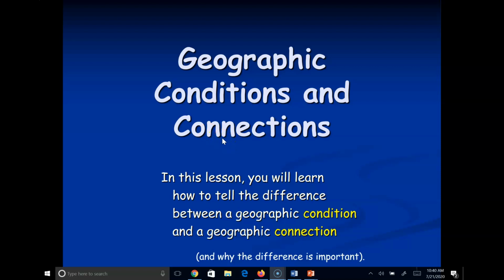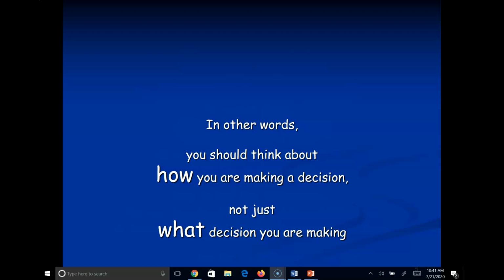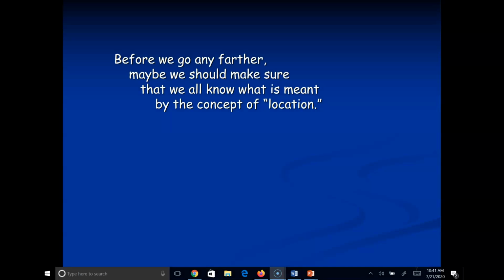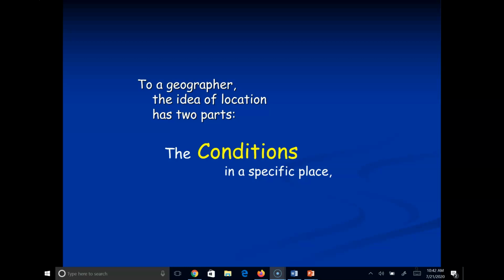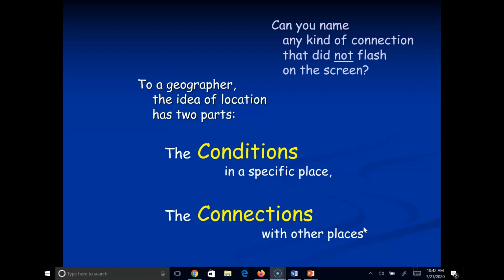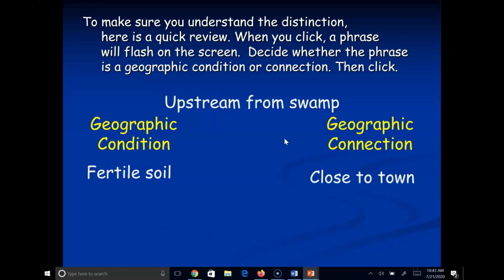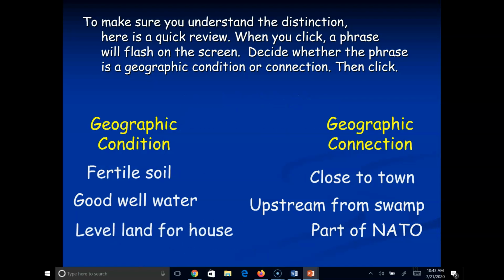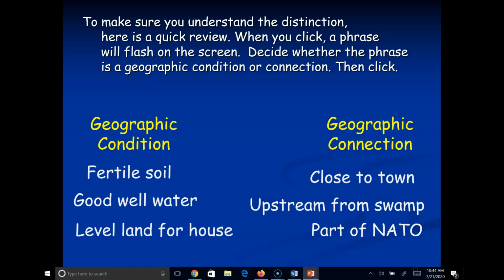Geographic Conditions and Connections